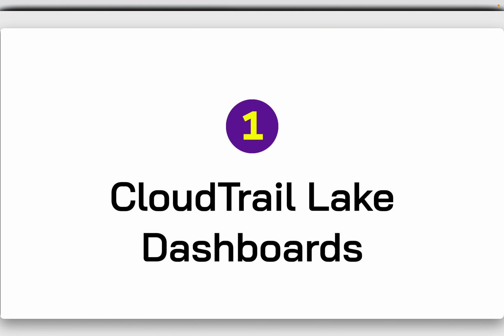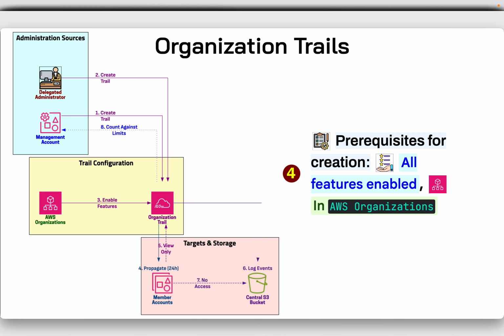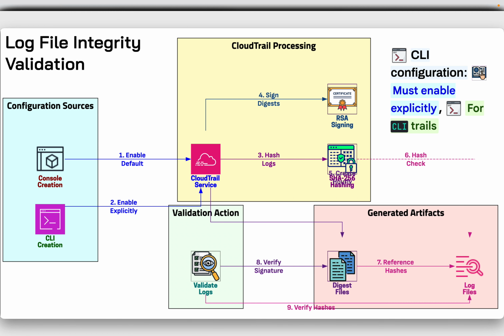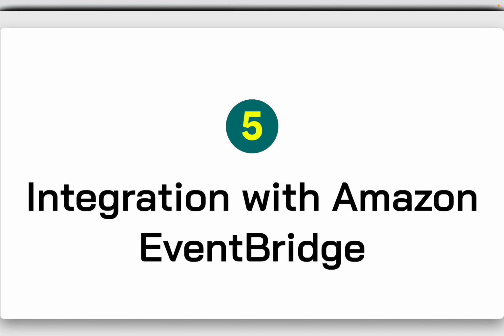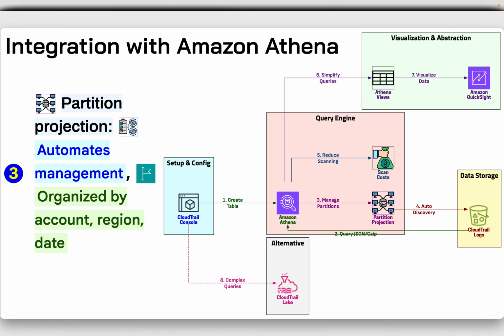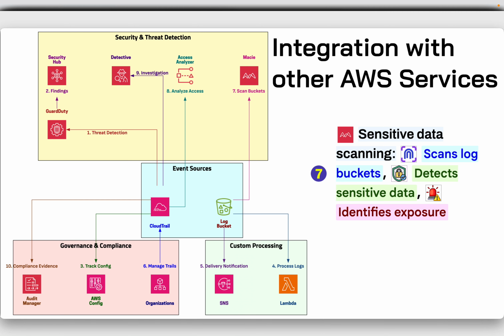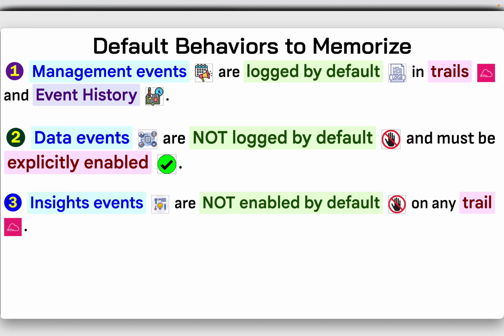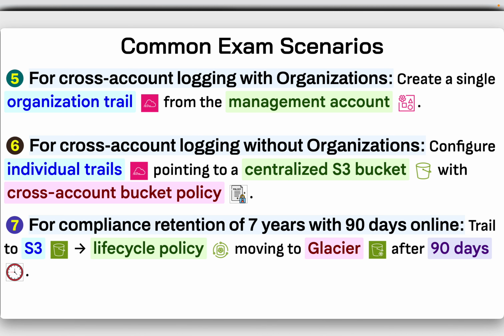AWS CloudTrail - Part 2